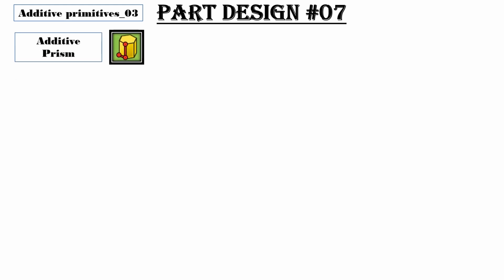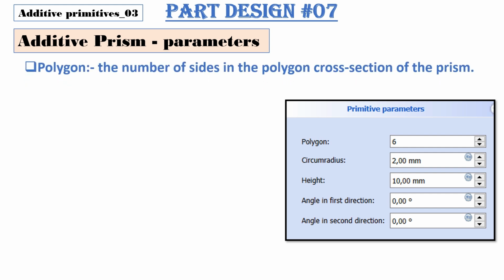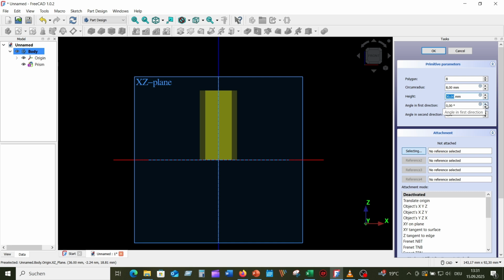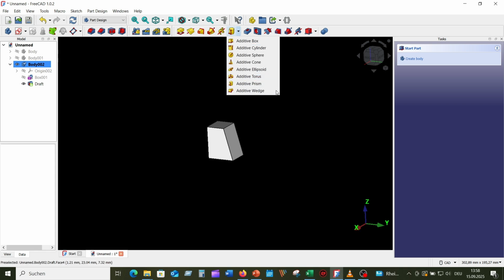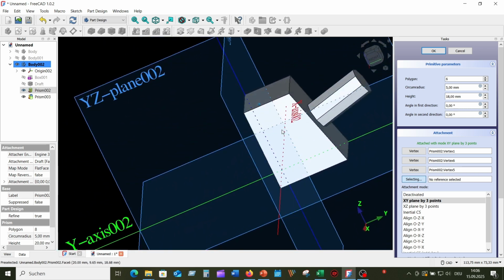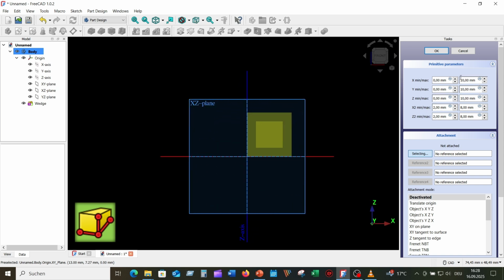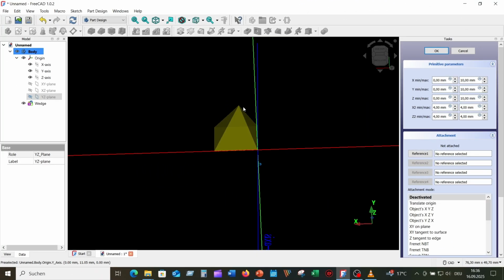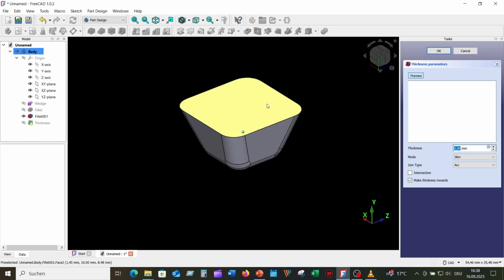FreeCAD Part Design tools #07: How to design Additive Primitives like prism and Wedge with FreeCAD.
In this tutorial, you learn about the application of the Part design additive primitive tools, like a Prism and Wedge. You also learn the steps and the several ways to invoke these tools.